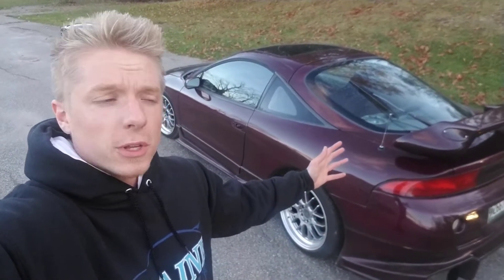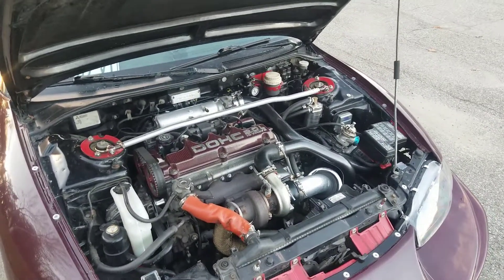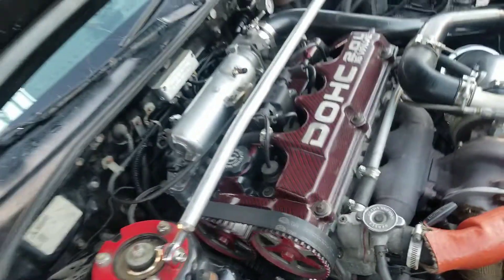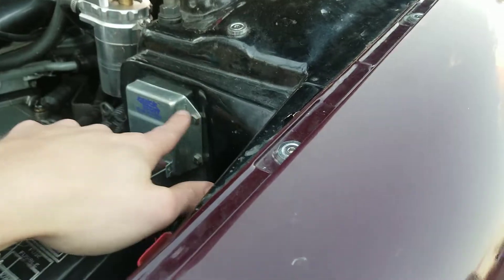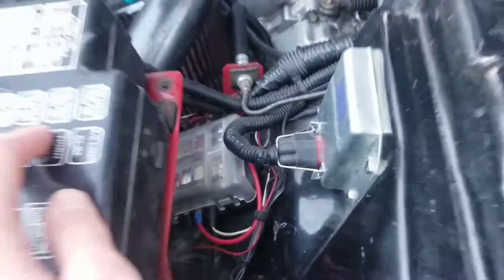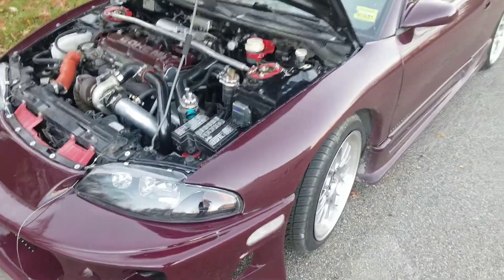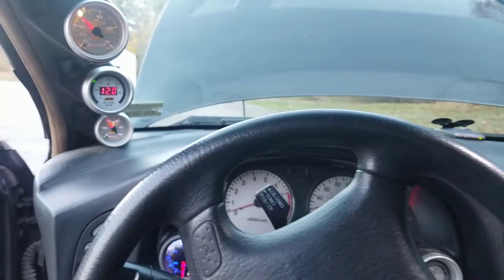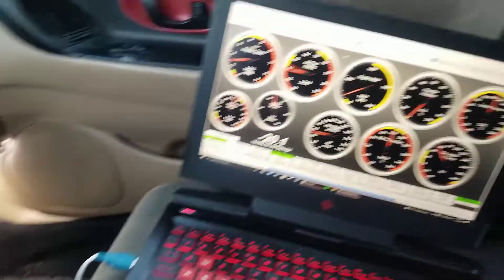420a Turbo Eclipse Update 5 - Megasquirt Complete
Completed the install of a standalone Megasquirt 2. Going over how the rest of the install went and what other components were needed. Comment or message me any questions you have!